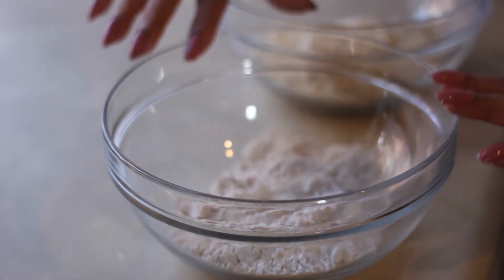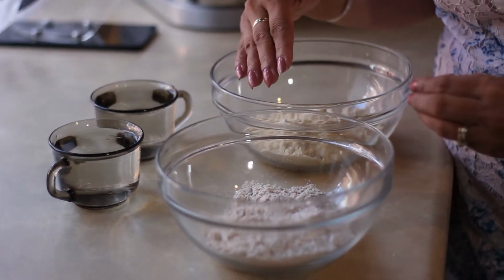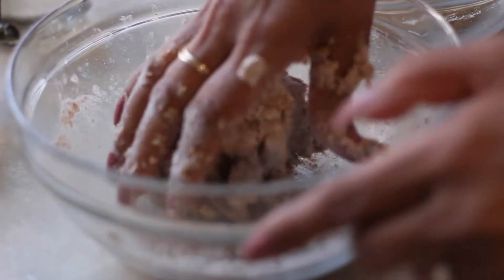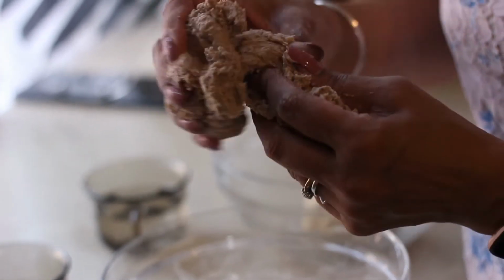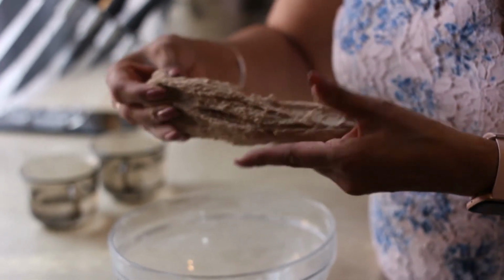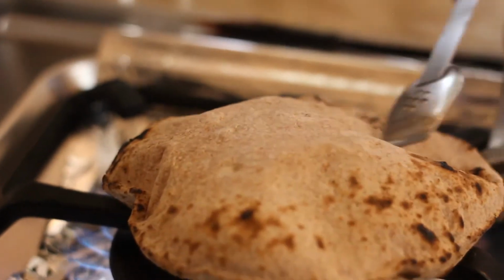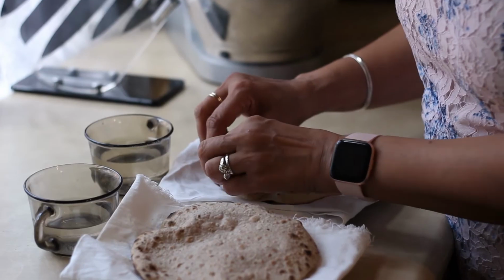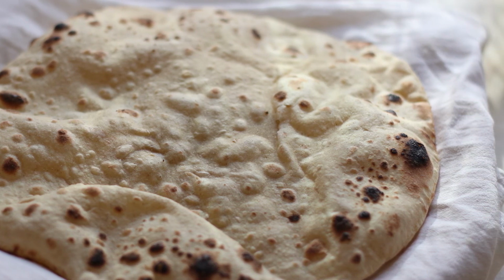Elephant Wholemeal Atta Vs Canada Gold Atta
Which Atta to choose? Here's the comparison between two different brands - wholemeal atta and gold atta. Find out how these two are different when it comes to the texture, mixing, making the dough, kneading, resting time, cooking the roti or chapatti etc. Last but not the least, the taste difference between the roti, chapatti, phulka, fulka made from wholemeal atta or made from gold atta. Which one would you prefer? find out for yourself!